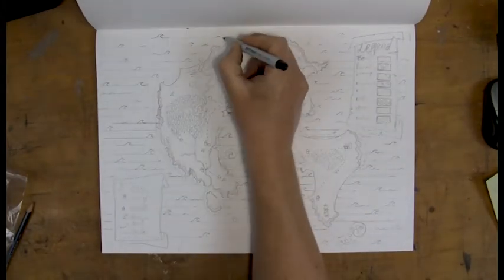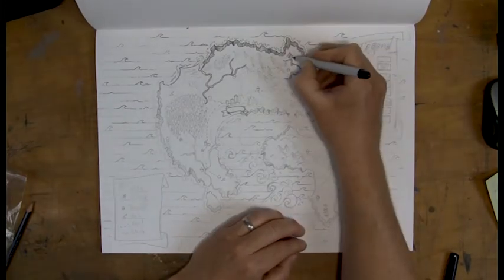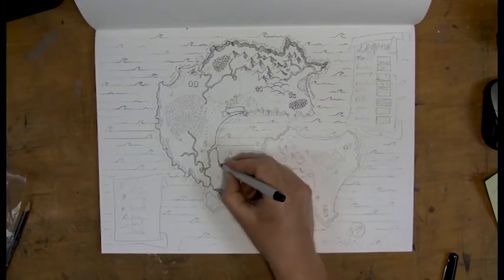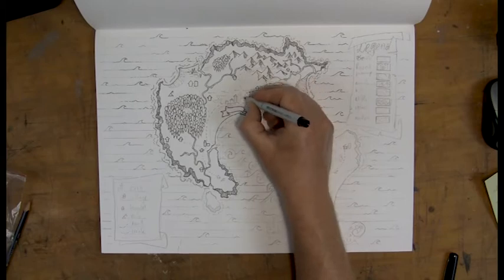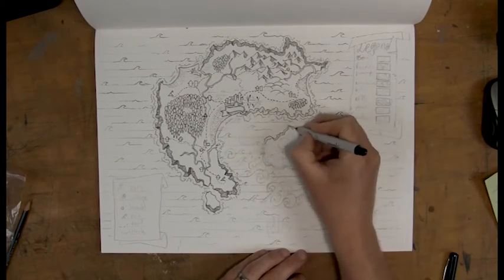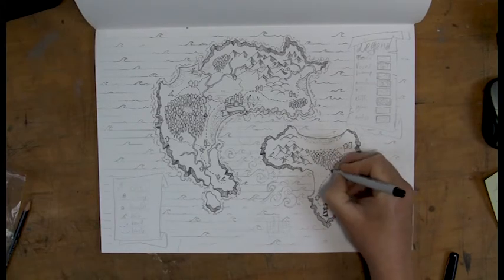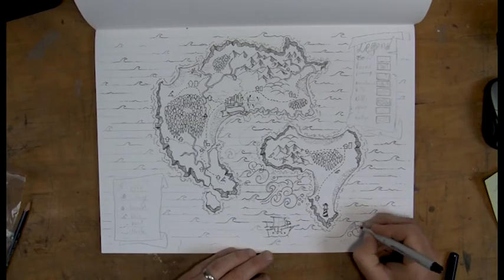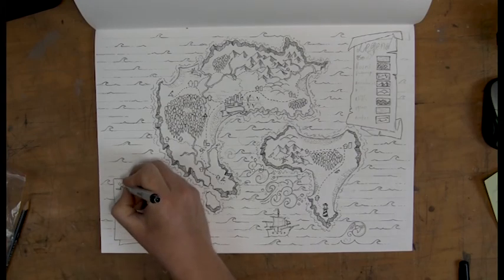Grade 7 - Task 6B - Inking your Fantasy Map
Grade 7 - Task 6B. Finishing your fantasy map by tracing seems easy. But inking your fantasy map can be a bit tedious. But if you get comfortable, bring out your favorite fineliner and start doing it.  It'll be a lot of fun.